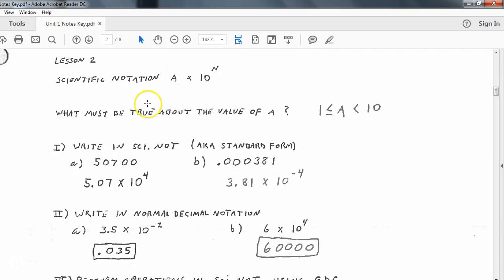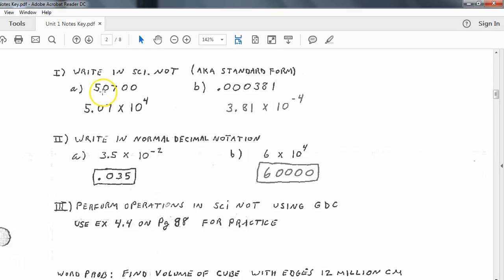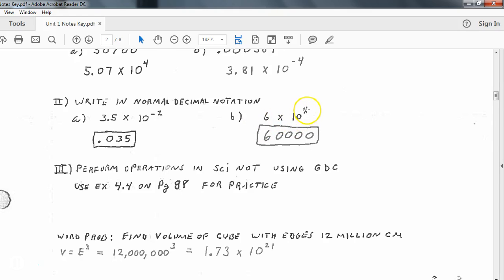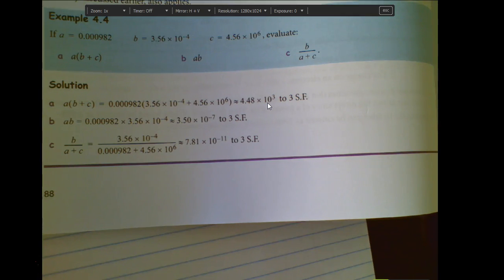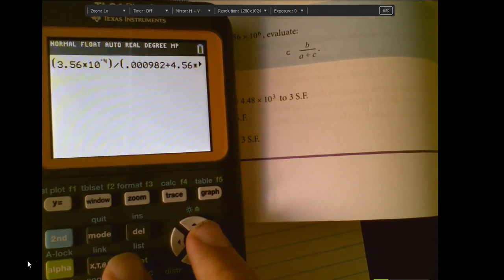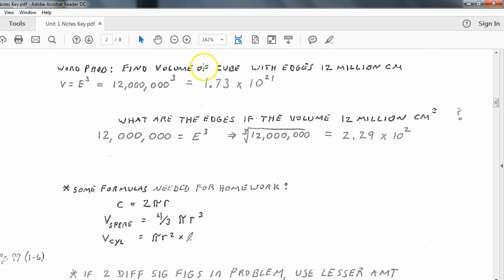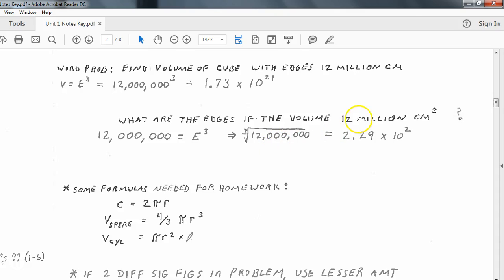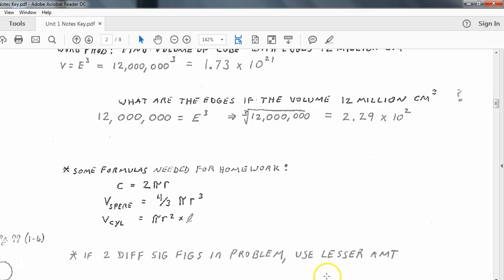unit 1 lesson 2